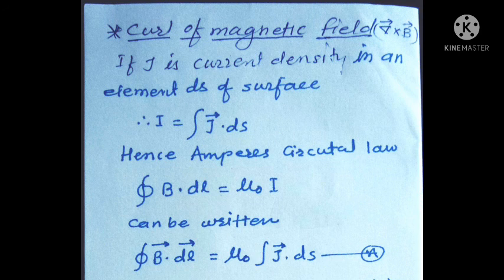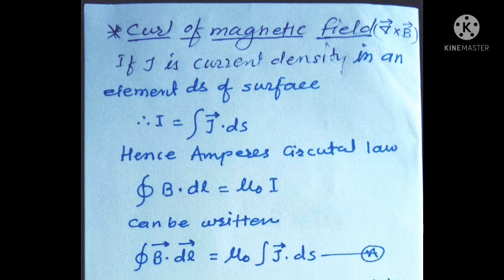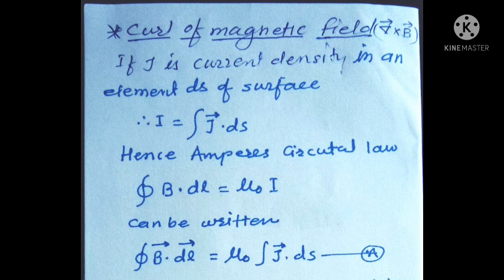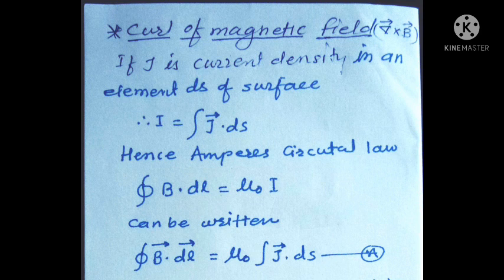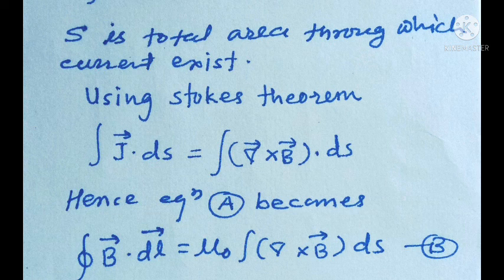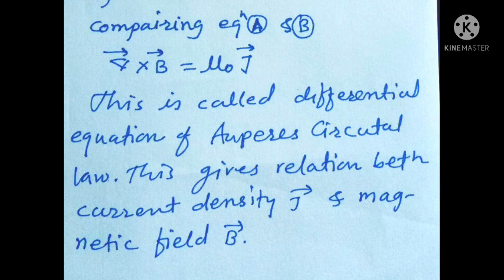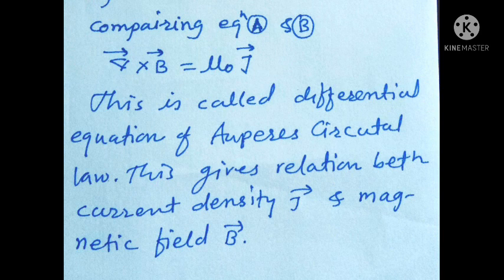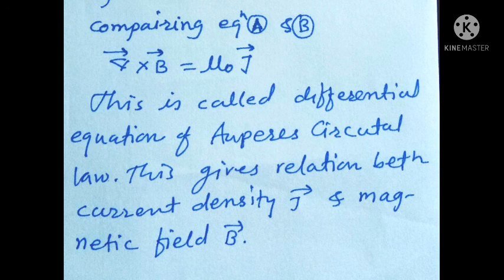Curl of magnetic field